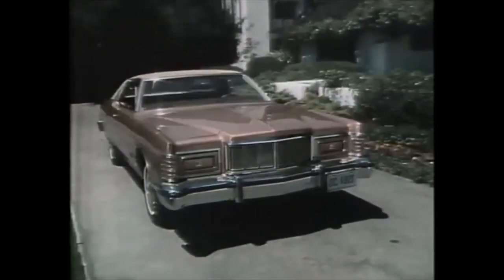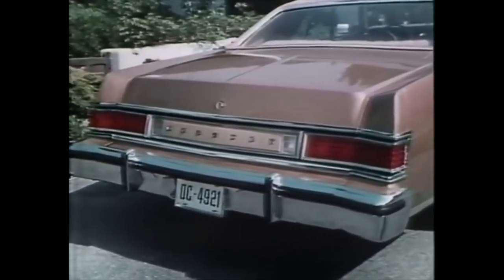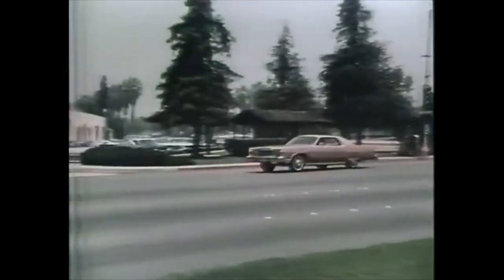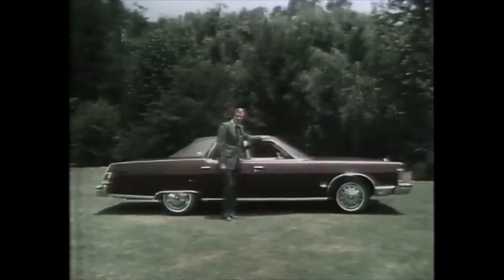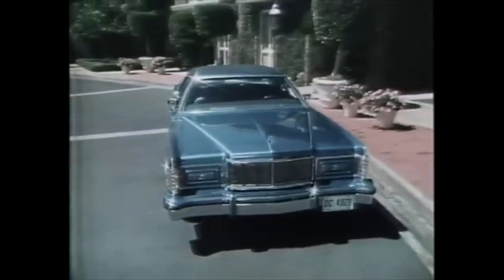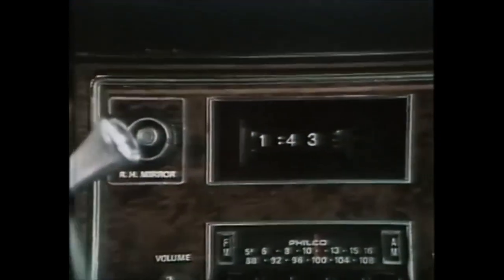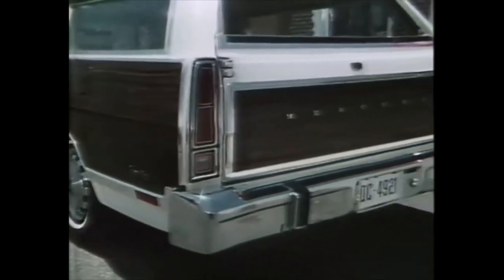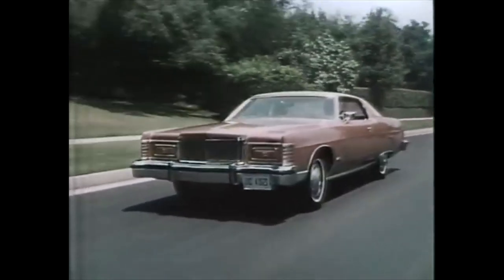1975 Mercury Marquis, Marquis Brouham, and Grand Marquis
Take a deep dive into the ultra-plush 1975 Mercury Marquis, Marquis Brougham, and Grand Marquis in this original dealer promotional film.